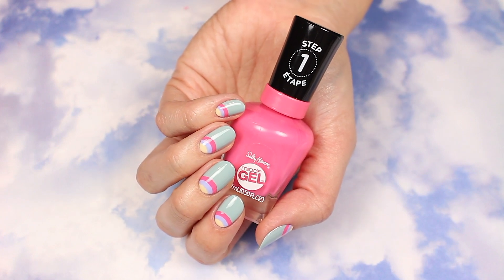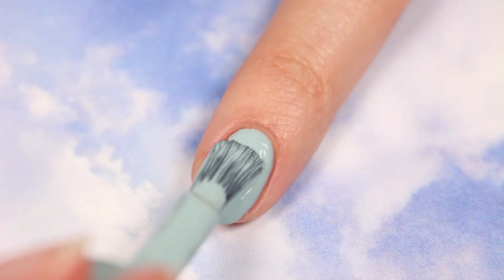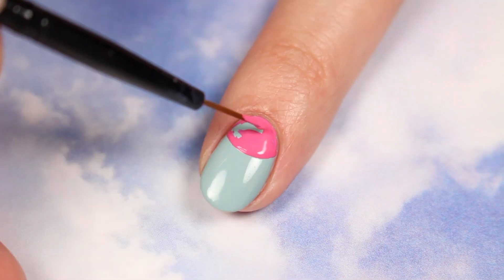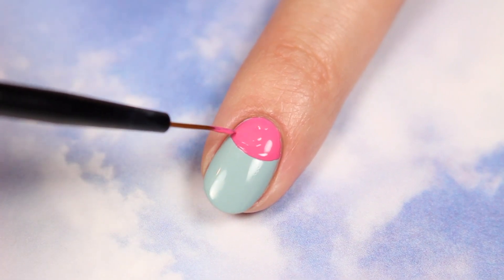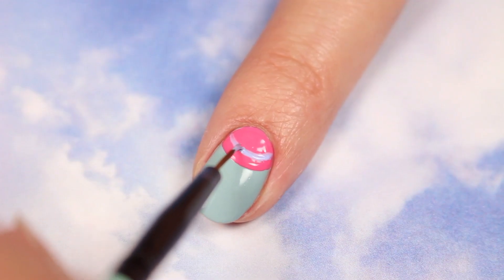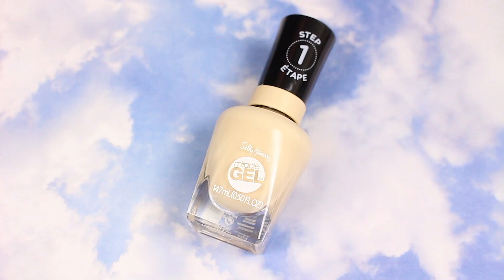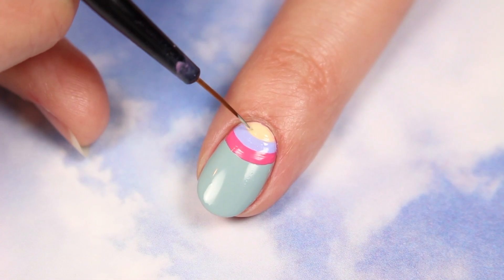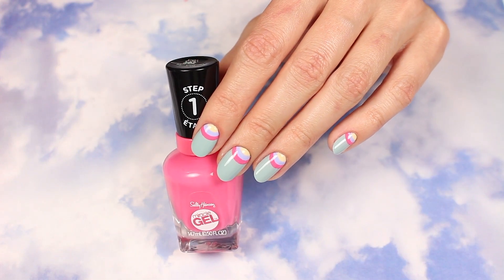Rainbow Mani with our Miracle Gel Rainbow Lights Collection | Hannah Rox It x Sally Hansen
@HannahRoxNails​ ​shows us how to create this colorful half-moon rainbow mani with our NEW Miracle Gel Rainbow Lights collection! Our latest collection features 7 pastel rainbow shades in our most-loved two step system for up to 8 days of rainbow color and shine. 🌈⛅️